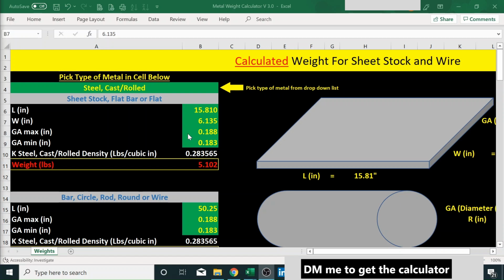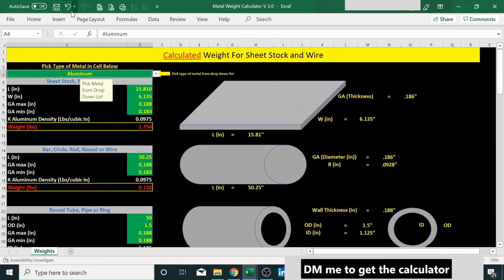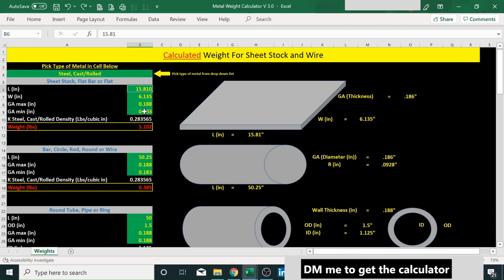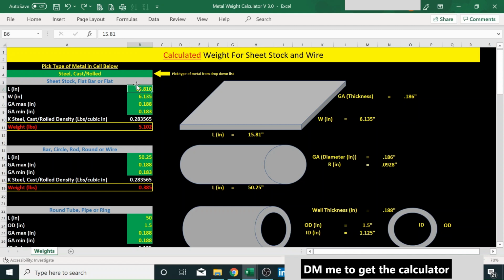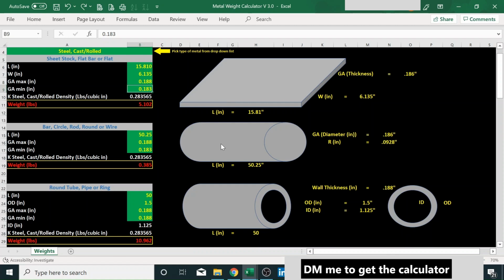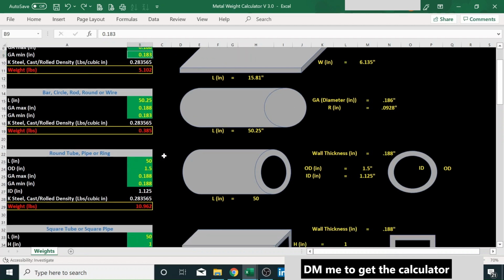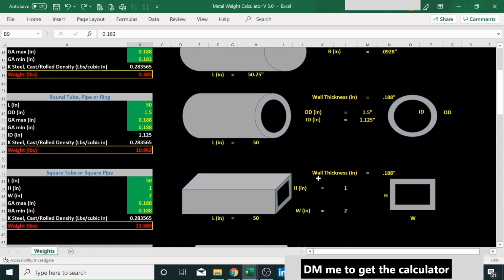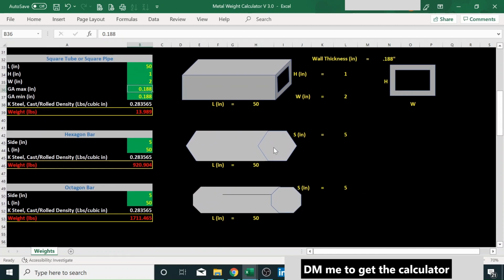Metal Weight Calculator - Metal Processing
Metal weight calculator for consumption.
this calculator can be used by several departments: cost accounting, production, bill of materials, manufacturing engineering, inventory controls and more.